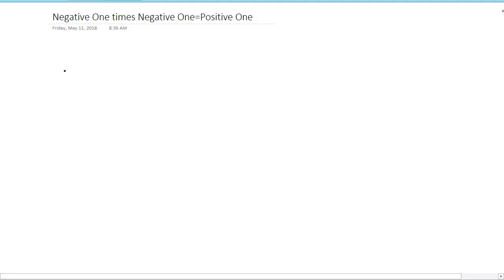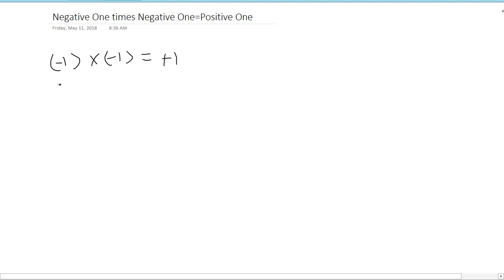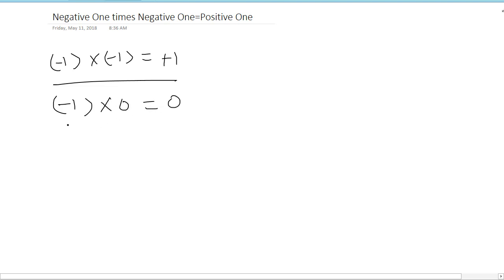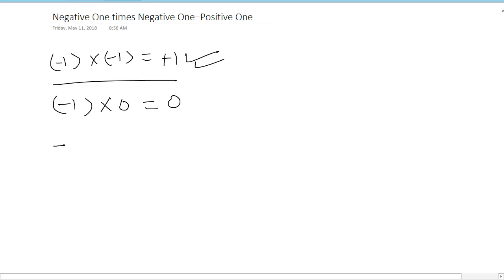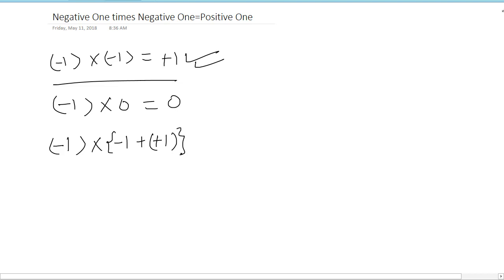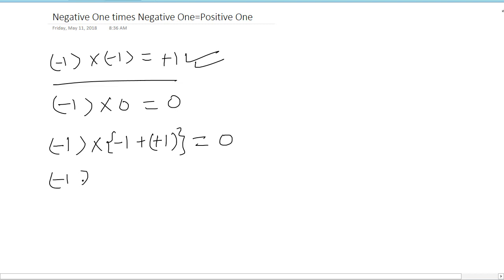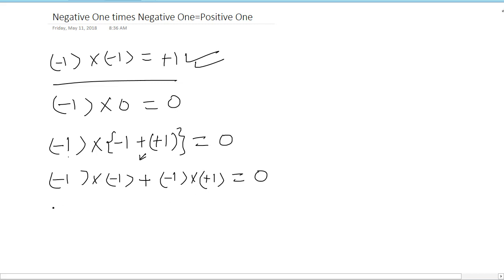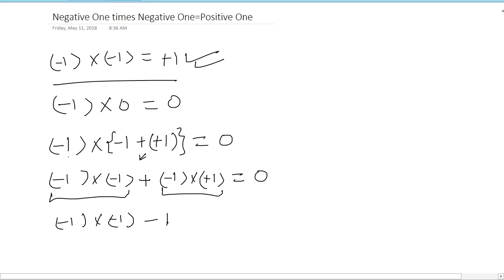Why is negative times negative positive proof || (-1)*(-1)=1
Why is negative times negative positive proof?
Why is negative times negative equals positive?
Why is negative times negative a positive number?
Why is negative one times negative one positive?
Why negative times negative is positive quora?
Why is negative multiply negative equal to positive?
Why negative times negative gives positive?
Why negative multiply negative is positive?
Why does negative times negative equal positive?
Why is negative times negative a positive?
Why is a negative times a negative a positive proof?
Why is a negative time a negative a positive?
Why is negative time negative positive?
Why negative multiply negative equal positive?
Negative times negative equals positive proof?
Negative times negative equals positive explanation?
Why negative times negative equals positive?
Why negative multiply by negative gives positive?
Why is negative times negative is positive?
Why negative times negative is positive?
Why negative times negative is equal to positive?
Why is it that a negative times a negative is a positive?